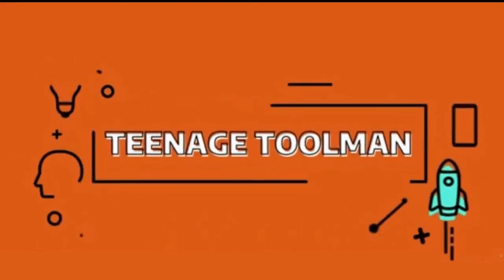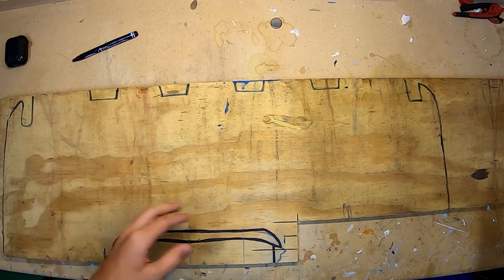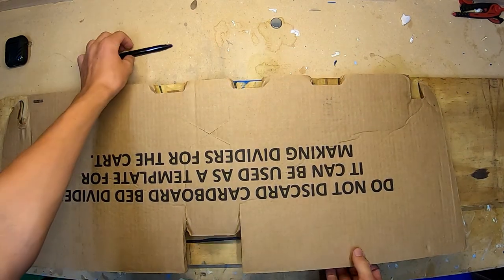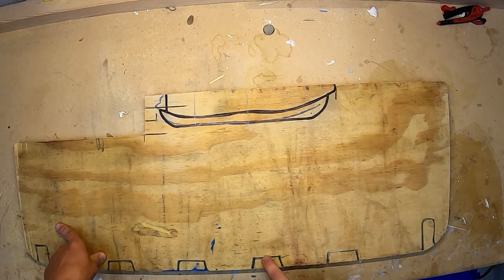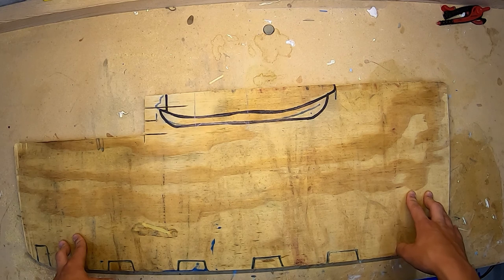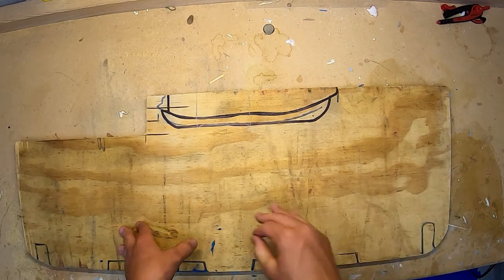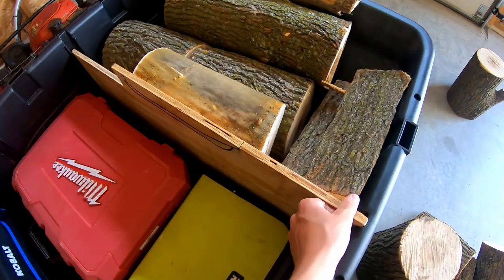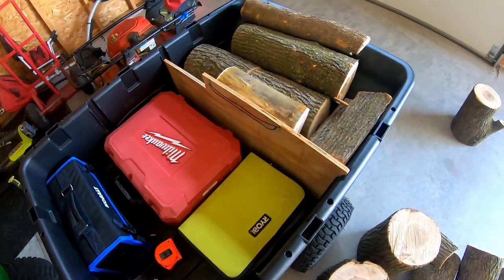Making Lawnmower Trailer Dividers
This is a step by step tutorial on creating the dividers to a lawnmower trailer. All you need for this project is some plywood and you can cut it out and slide it in place.